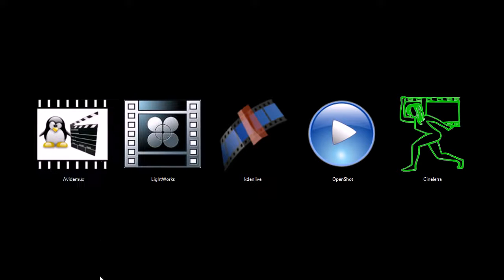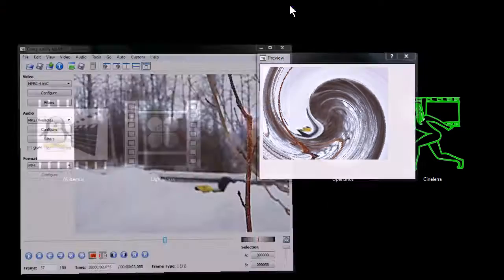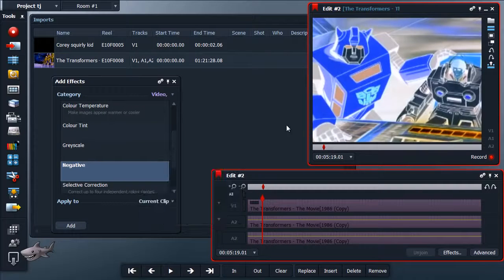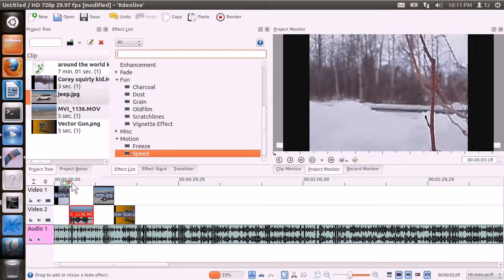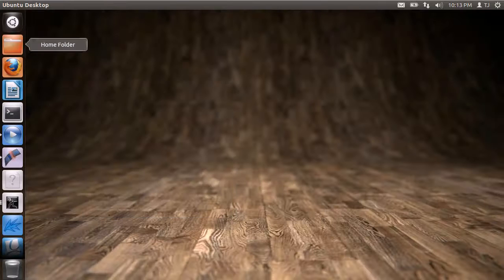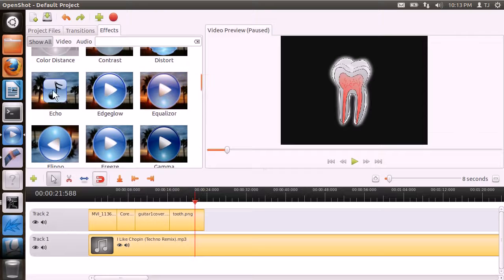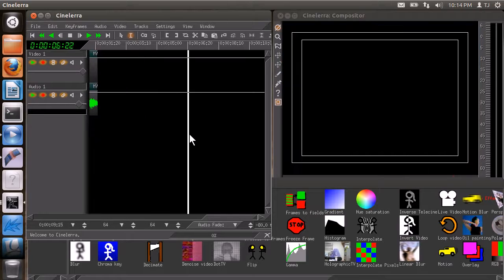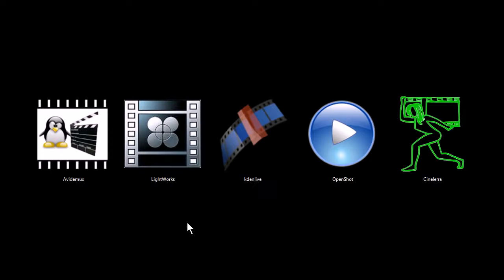Top 5 Video Editing Programs, Software Open Source Free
welcome to technical nawaraj
Here are some of the best free video editing software programs available.

Avidemux
Lightworks
kdenlive
Open Shot
Cinelerra
other software for free
Lets try and hit 1,000 LIKES!!

Watch the Top 3 best FREE Video Editing Software and learn what are the best video editors you guys can use that are absolutely free and at no cost. Finding a good video editor can be really difficult especially a reliable one that doesn't have watermarks. Luckily, this tutorial will give you guys the top 3 best editing software for your projects and youtube videos. Not only will I show you guys the best video editors, but I will also cover the basics on each of the softwares and how to import, edit, and render your clips.